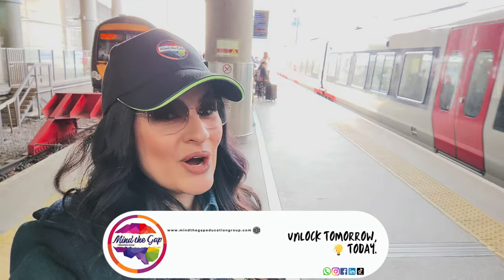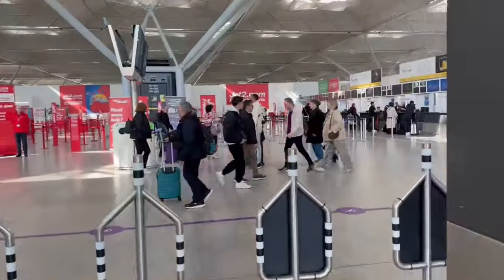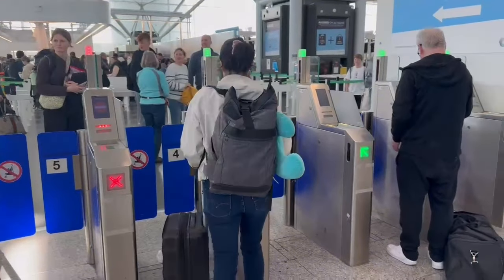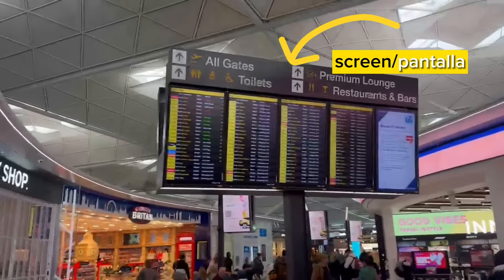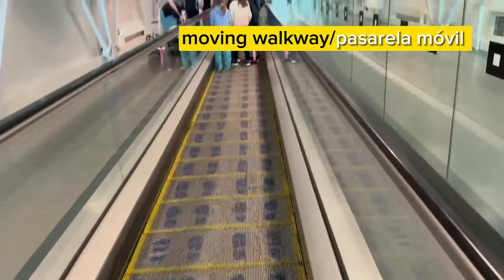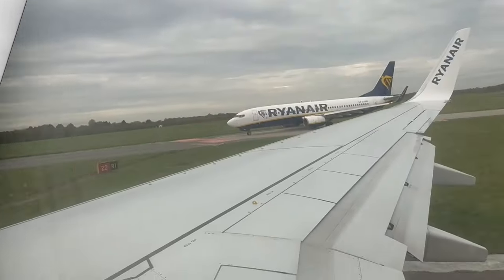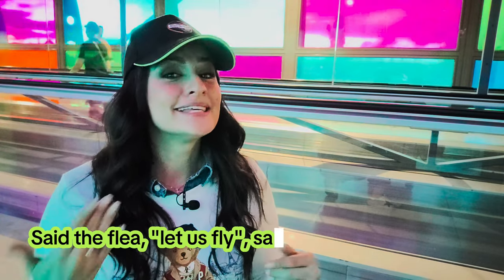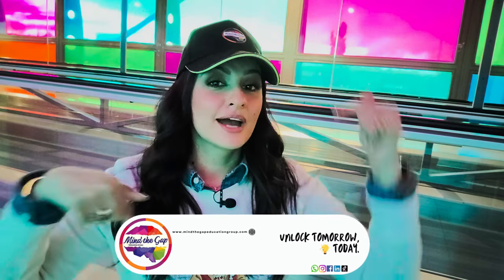English Airport Vocabulary/Vocabulario de Aeropuerto en Inglés EP.6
My name is Mary Jo and I film videos teaching American English.